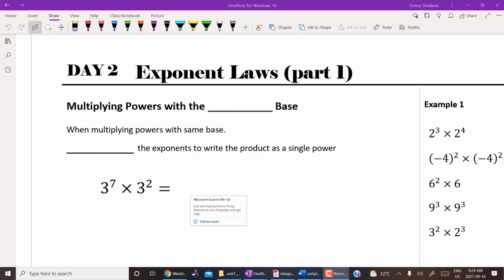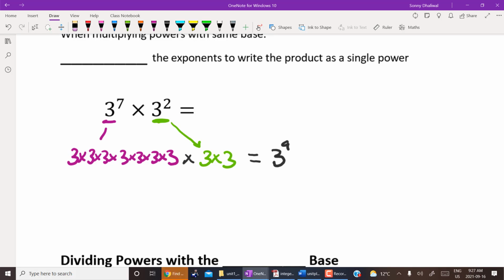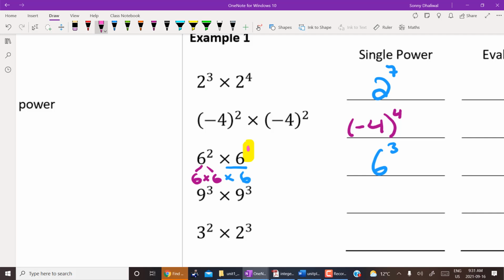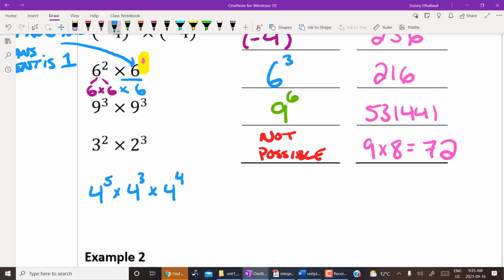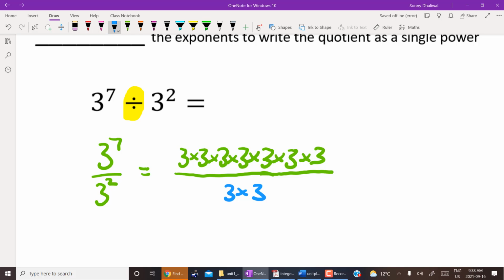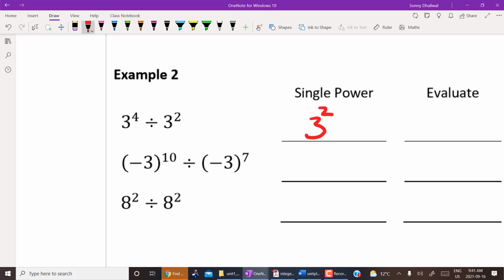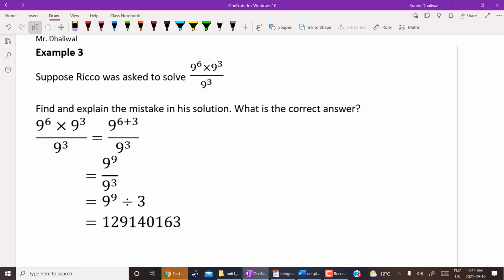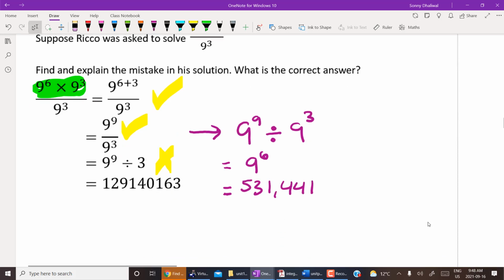unit1 day2 2021